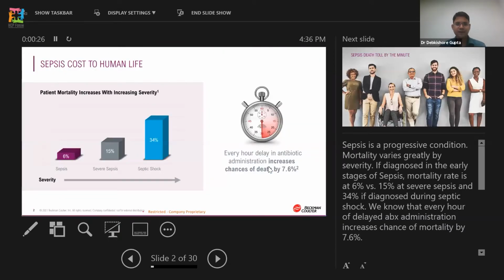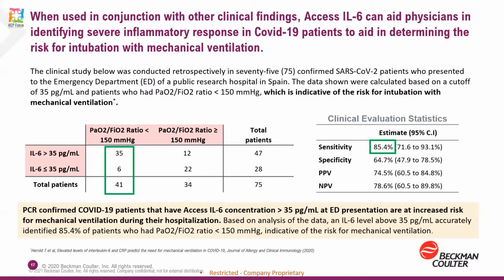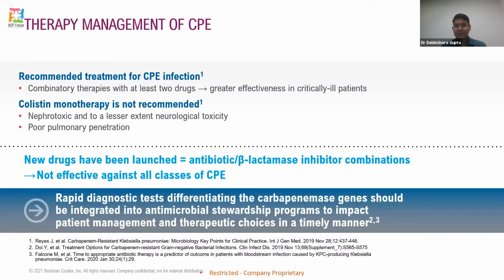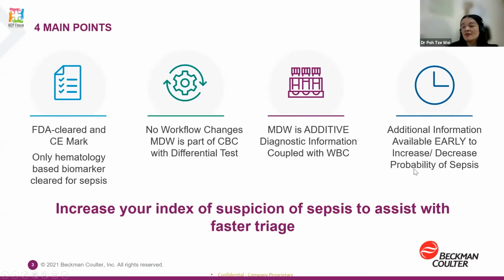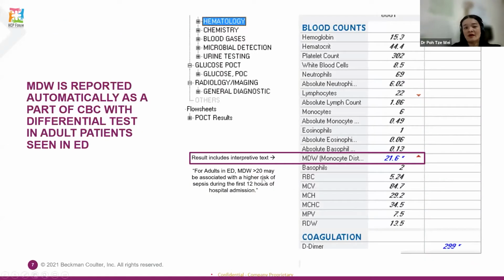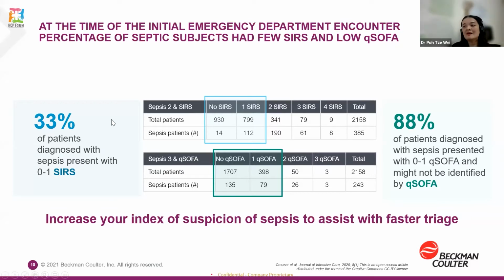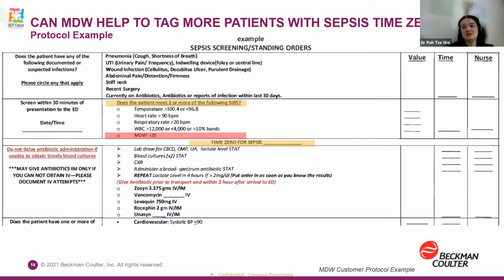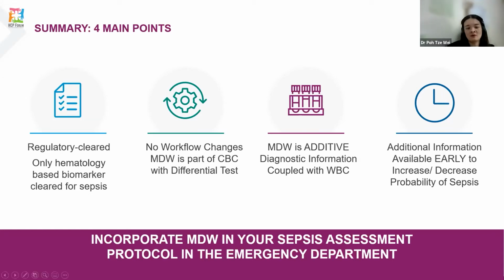Diagnostic Advancements in Sepsis